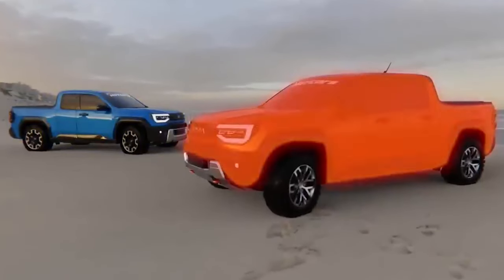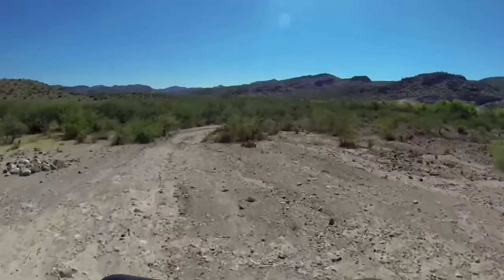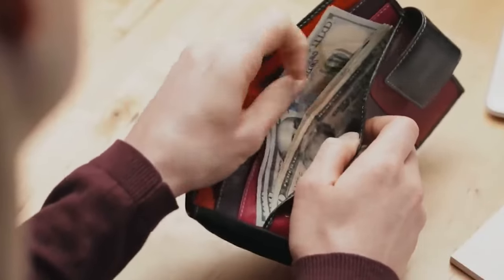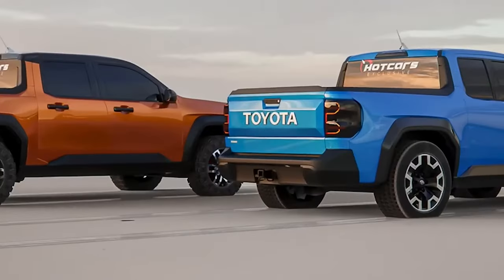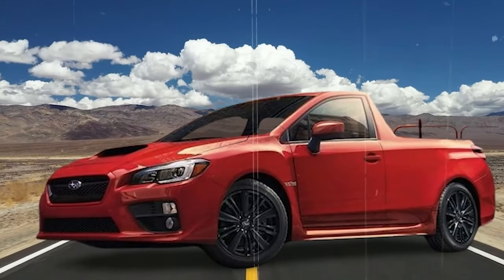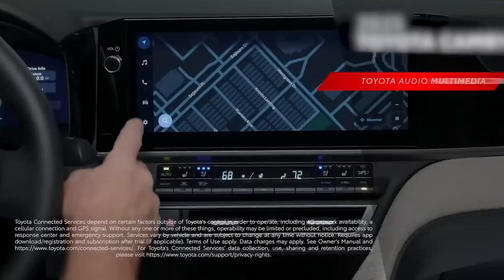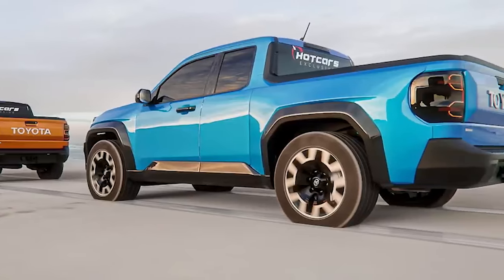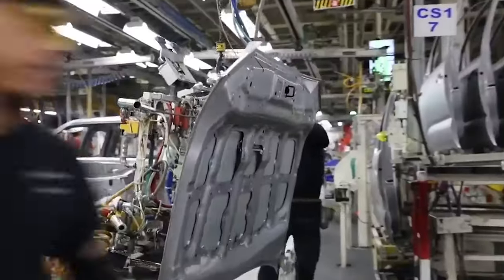Reasons Why The Toyota Stout Is KILLING the Competition!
This truck offers an INSANE amount of features, with as many as FOUR powertrain options. An, it comes at a really competitive price, WITHOUT the same shortage problems that are facing the rest of the industry. And so, here are 7 Reasons Why The New Toyota Stout KILLED The Competition!